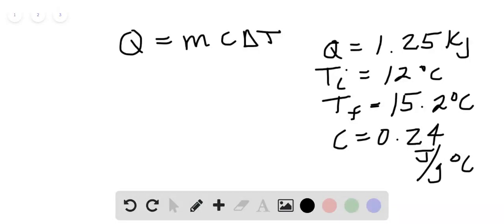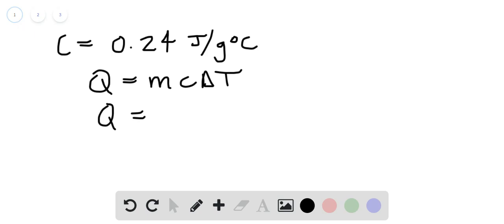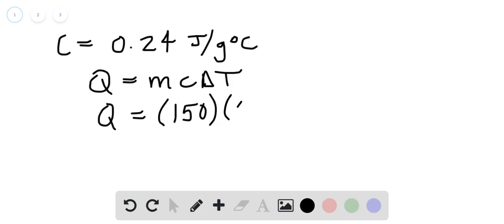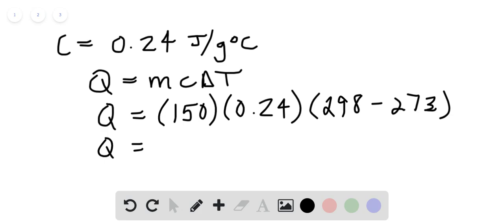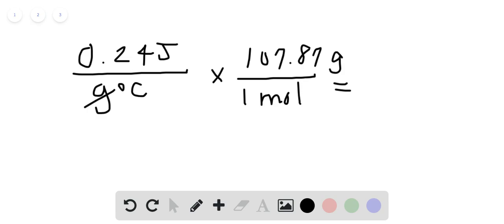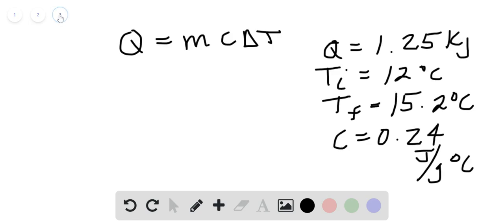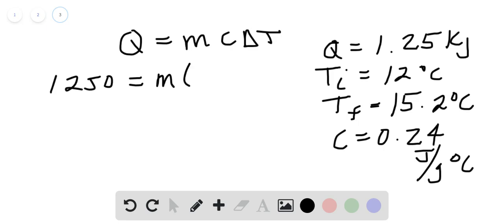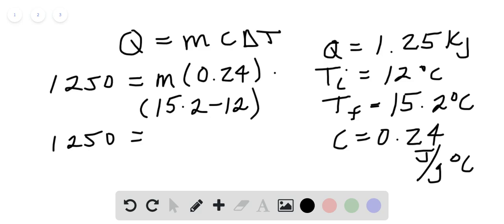The specific heat capacity of silver is 0 24 a Calculate the energy required to raise the temperatu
The specific heat capacity of silver is 0.24 a. Calculate the energy required to raise the temperature of 150.0 g Ag from 273 to 298 . b. Calculate the energy required to raise the temperature of 1.0 mole of by (called the molar heat capacity of silver). c. It takes 1.25 of energy to heat a sample of pure silver from to . Calculate the mass of the sample of silver.